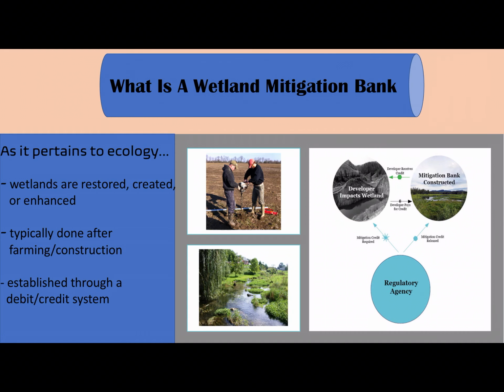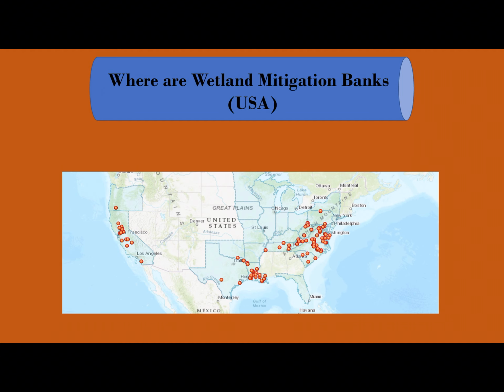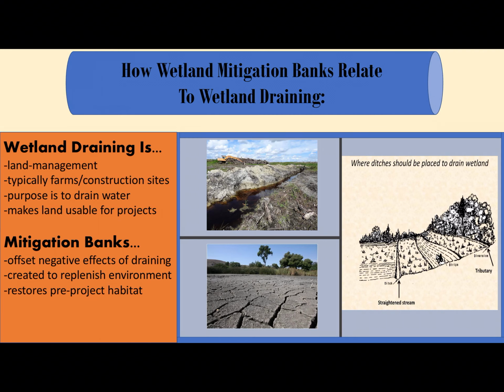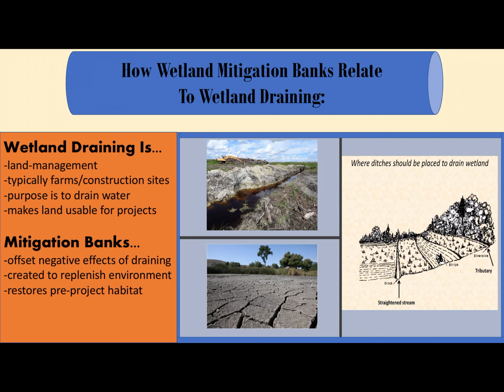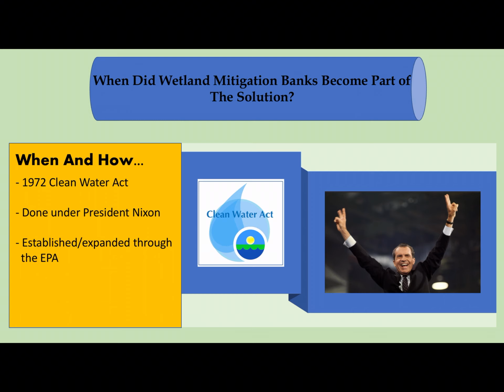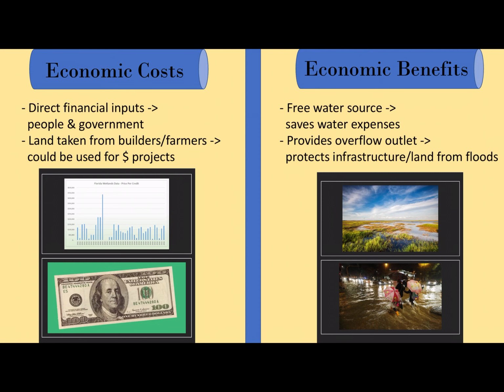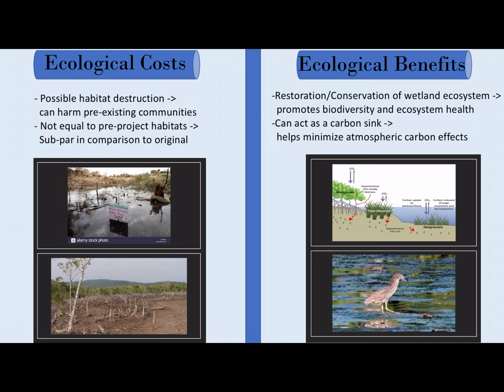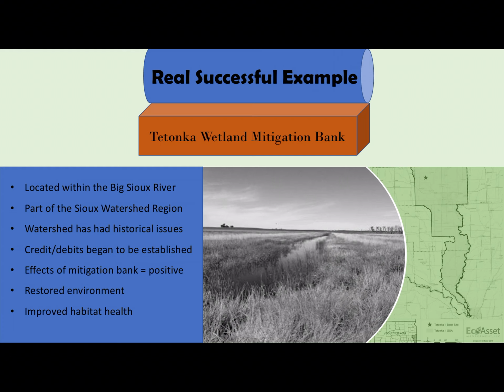APES Video Project